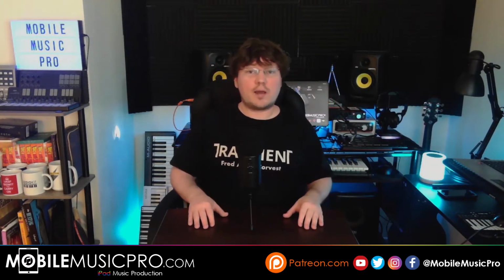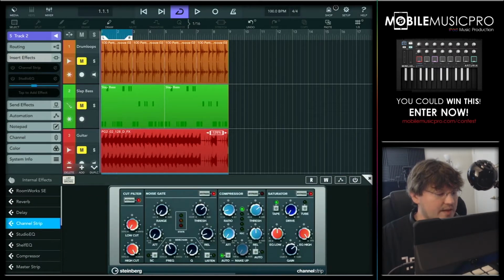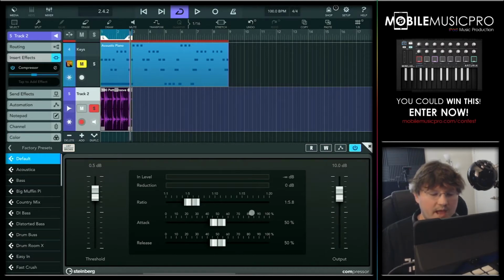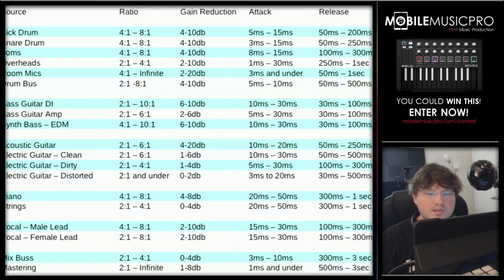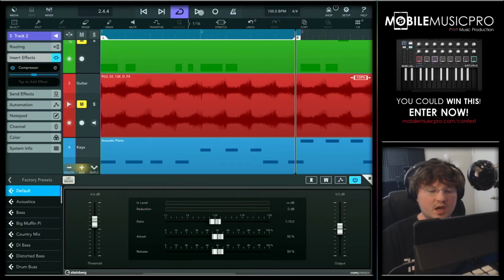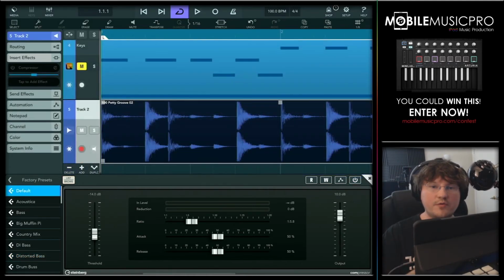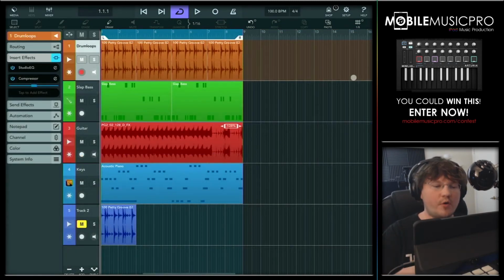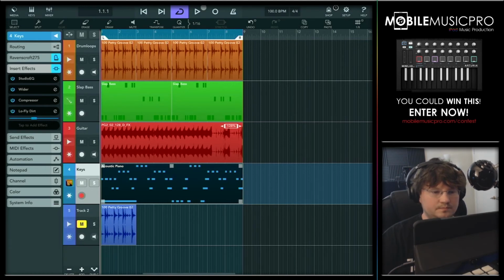How To Use Compressor Plugin In Cubasis 3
In this video we’re continuing our foundational series using Cubasis 3 and its plugins to explain the fundamentals of music production with today’s video focusing on the Compressor.

Timestamps:
Intro (0:00)
Compressor Controls (1:49)
Compression Visualized (9:13)
Compressing Instruments (15:09)
Final Thoughts (20:20)